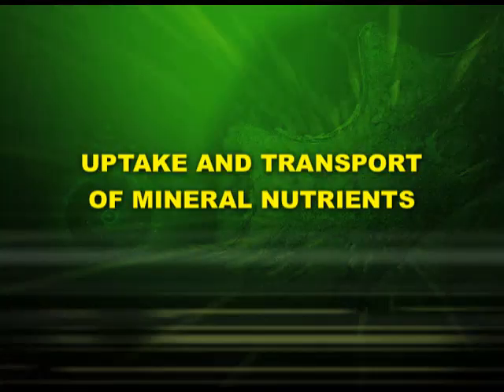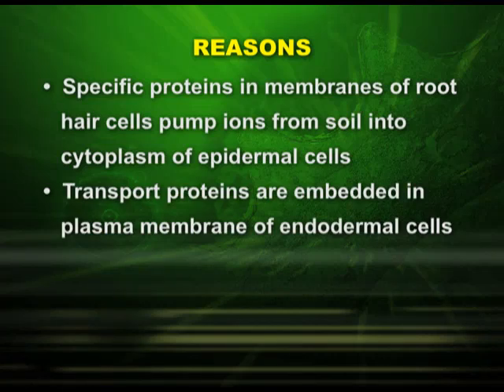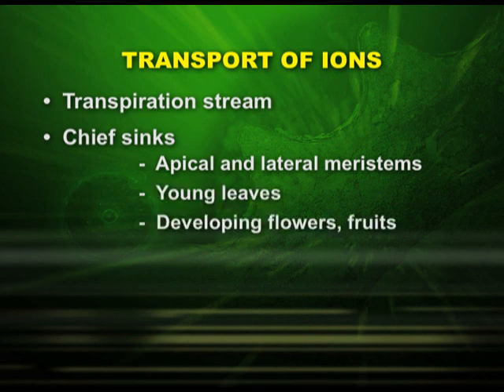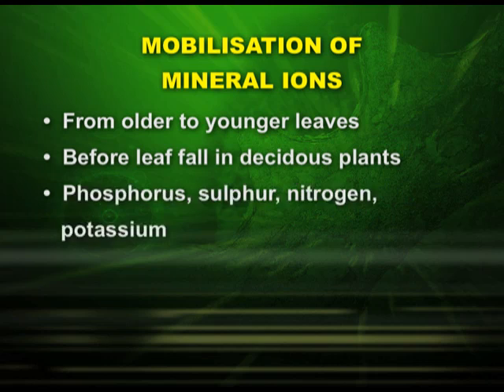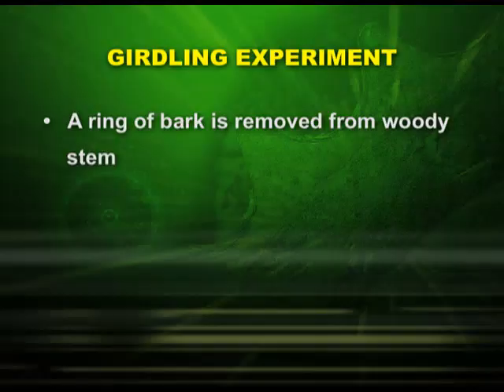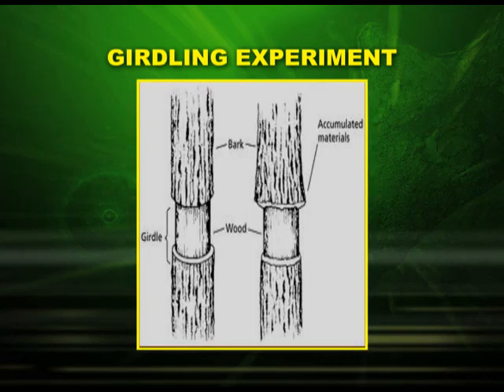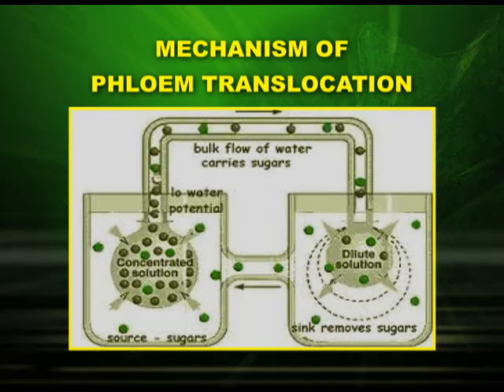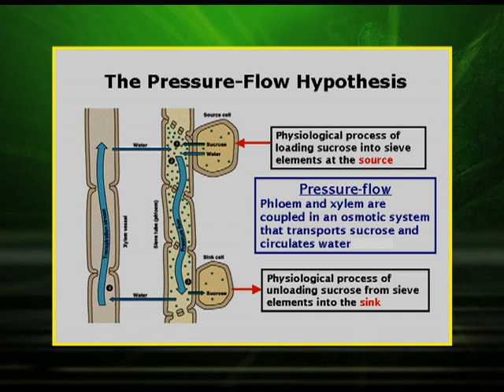Transport of Mineral Nutrients in Plants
Episode 04 of the video lectures of chapter 11 of the Biology textbook for class 11; covers uptake and transport of mineral nutrients